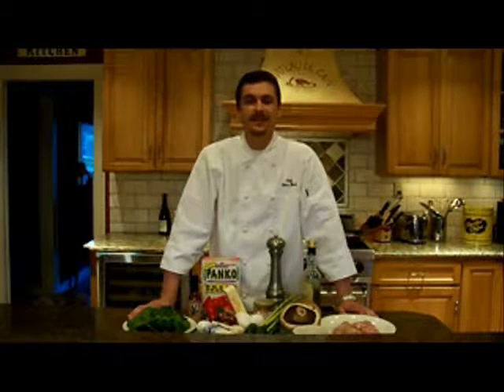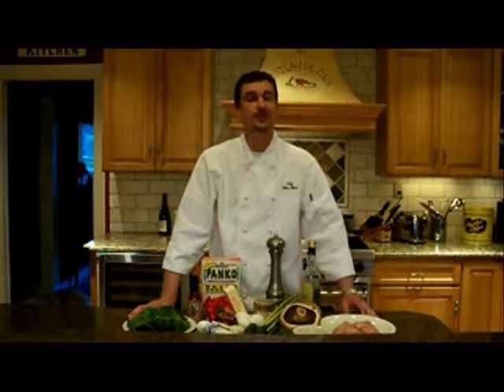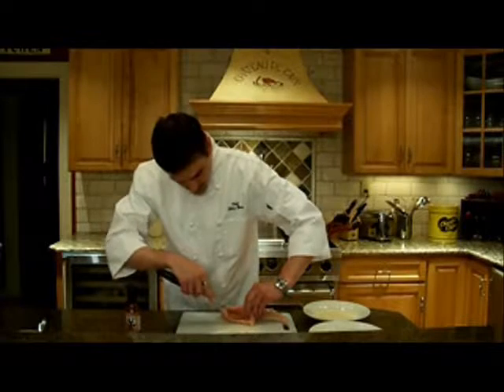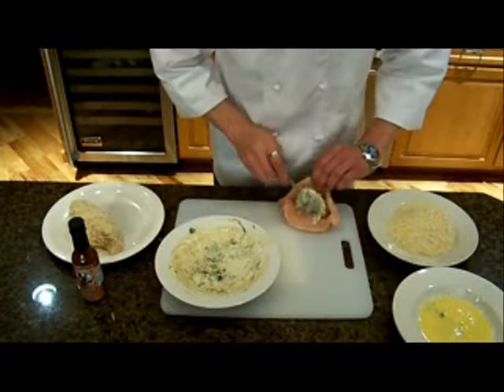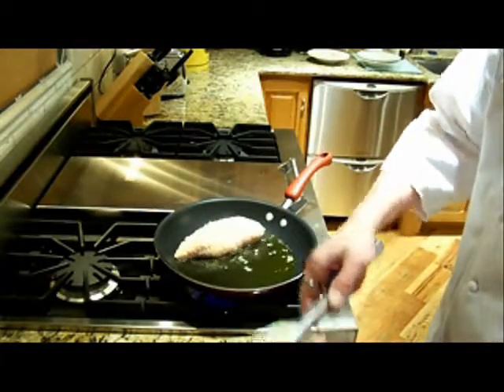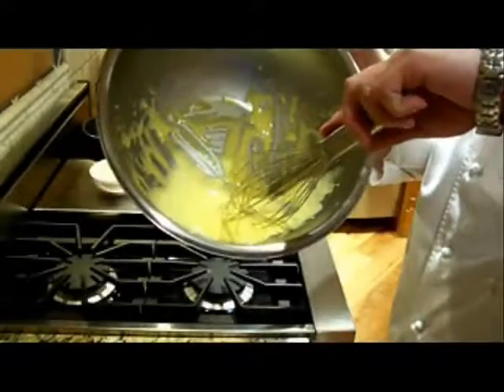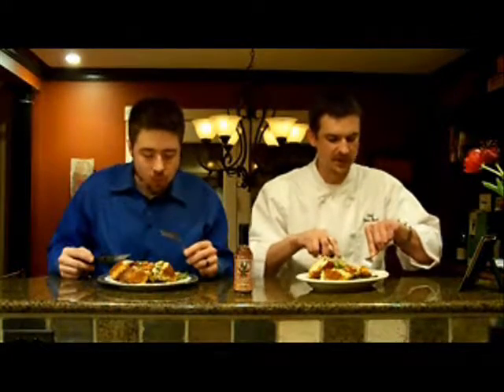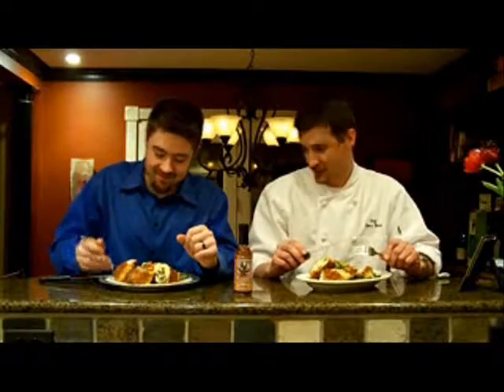Feast Your Eyes on This 2012 - Stuffed Chicken Florentine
From the 2012 "Feast Your Eyes on This" contest, Chef Chris Bintz makes an elegant presentation of Stuffed Chicken Florentine and Stuffed Portobello Mushrooms, Wicked Cactus Style!